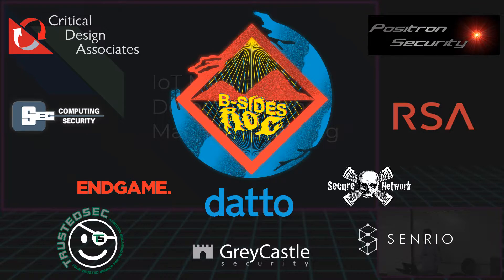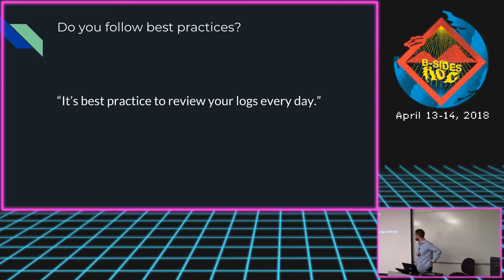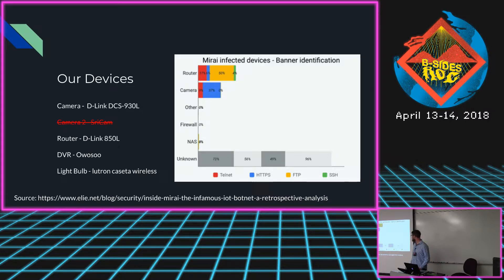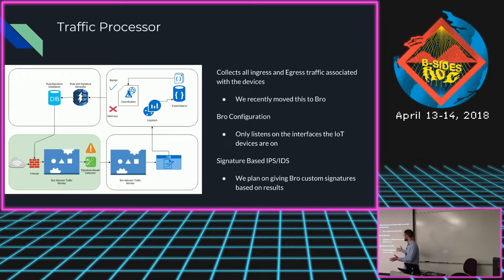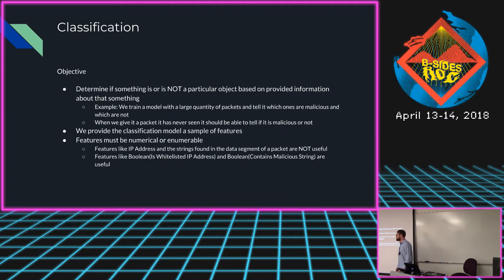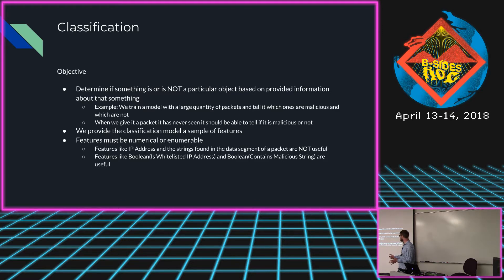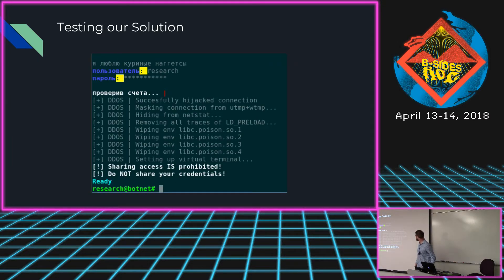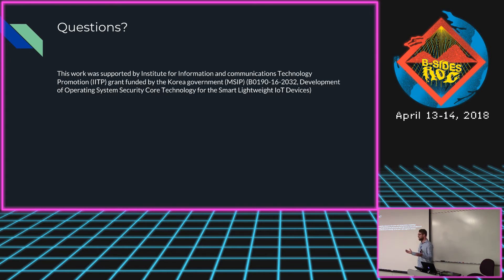BSides Rochester 2018 - IoT Botnet Detection System using Machine Learning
Talk Description: IoT Botnets recently became a destructive weapon against the internet domain, most notably Marai and the up and coming Reaper botnet. Our research focuses on determining which features are most relevant in detecting botnet activity and designing a machine learning infrastructure to detect anomalies. Our talk will provide a high level overview of our system which features a method for dynamically generating profiles about known device traffic and signatures for anomaly detection.

Bio: Jonathan Myers is currently pursuing his Bachelors of Science in Computing Security while also working as a Research Assistant at the Rochester Institute of Technology. His areas of interest include binary exploitation, web application security, and security tool development. Jonathan is also an active member of the Security Practices and Research Student Association at the Rochester Institute of Technology.